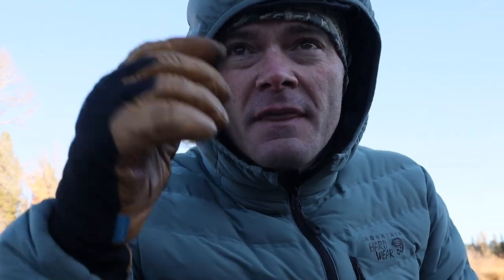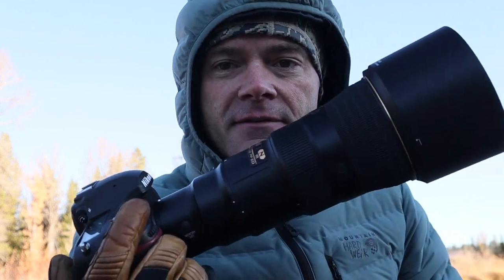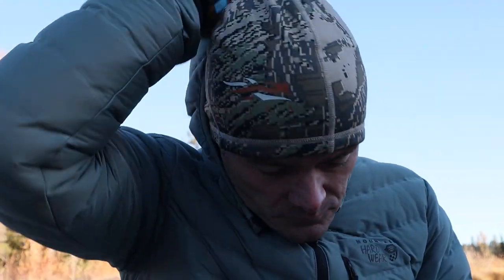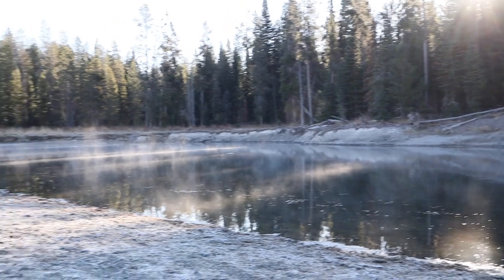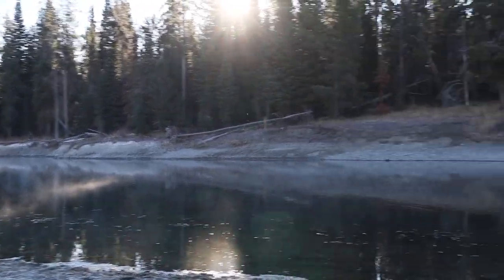A Morning Photographing River Otters in Grand Teton National Park - Wildlife Photography